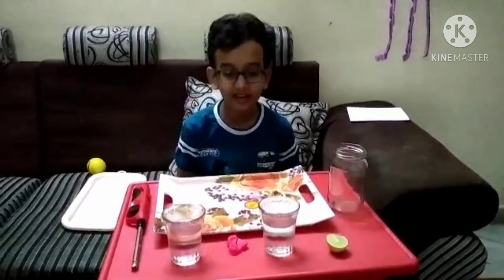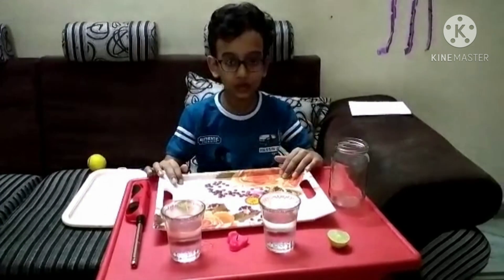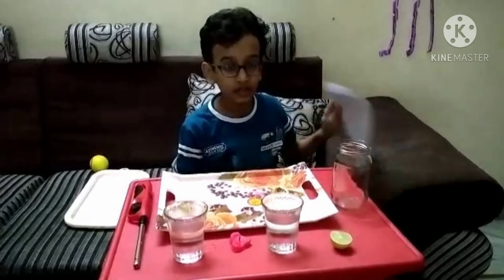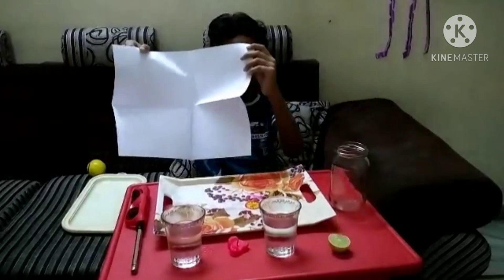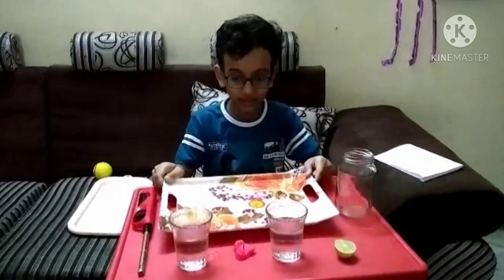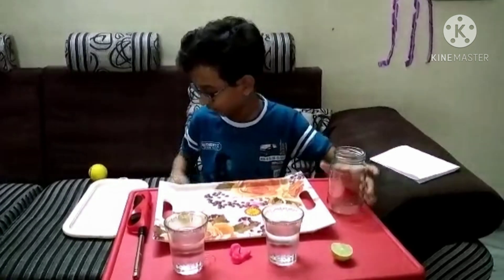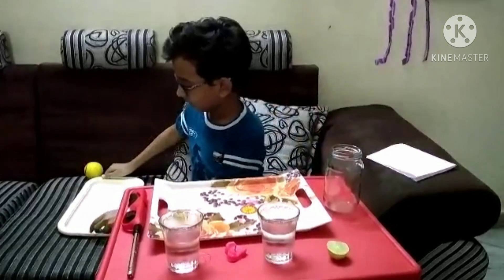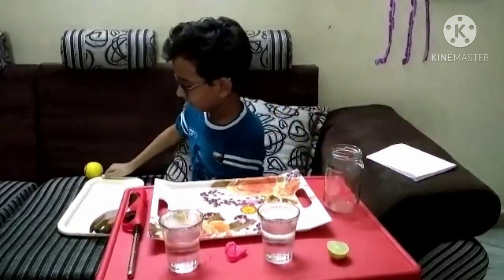AIR Pressure - How AIR lift the WEIGHT??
It's a Science but not a magic!!
For this experiment we need
1. Plate
2. Glasses
3. Tissue or Piece Of Paper
4. Lighter
5. Water